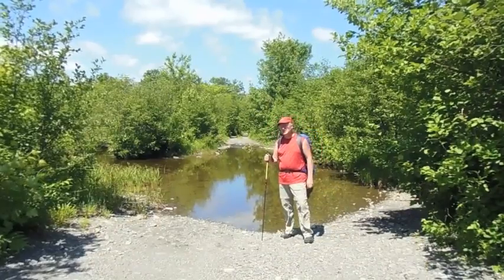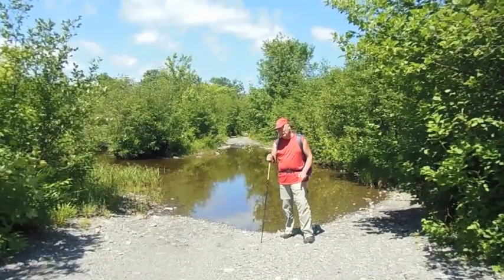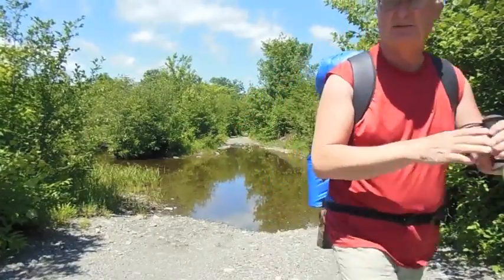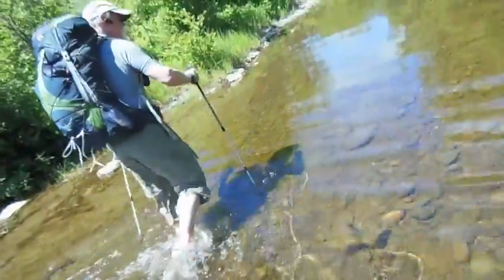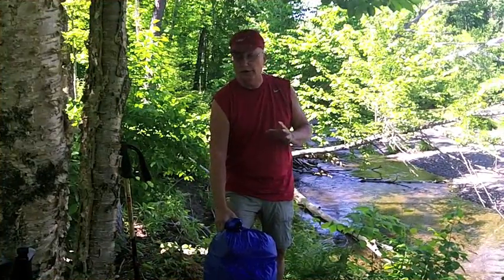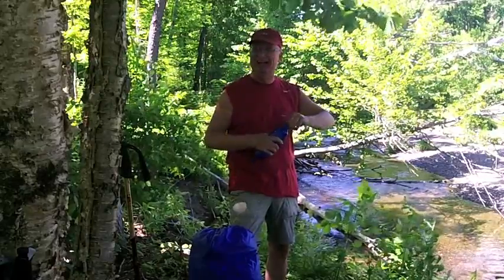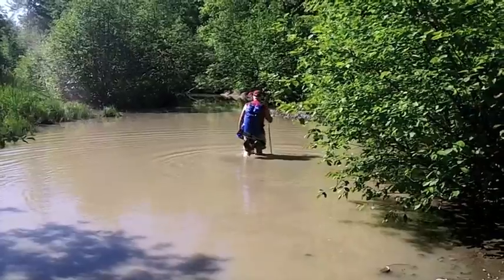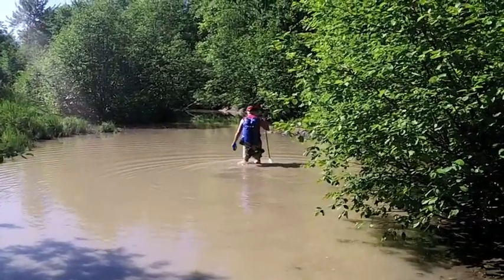Beyond Gators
Tinny's trip